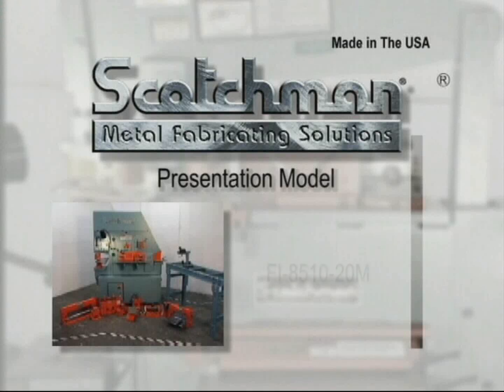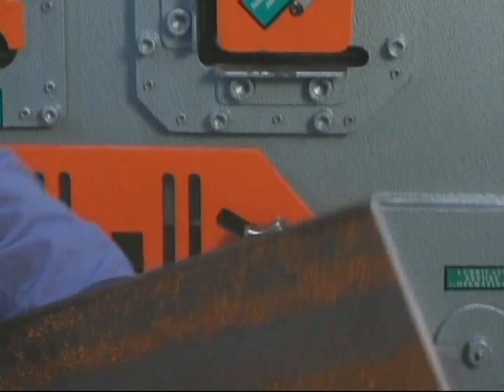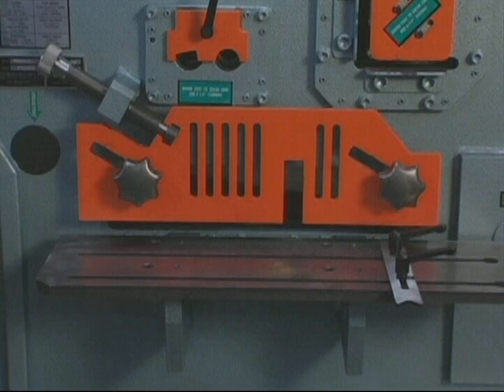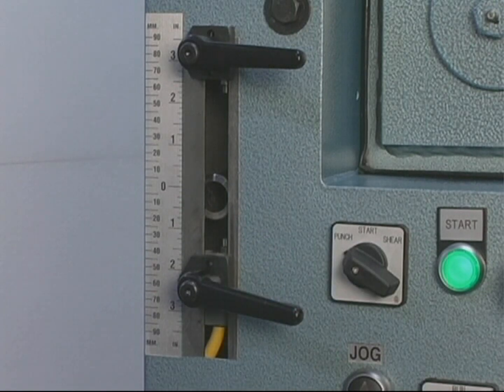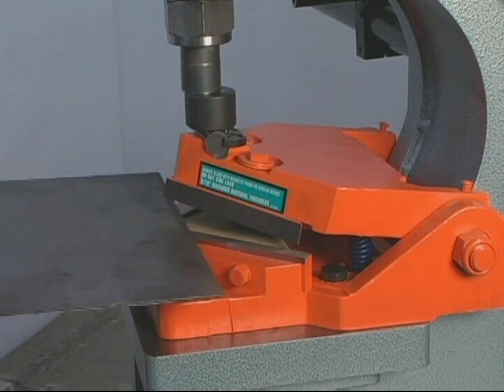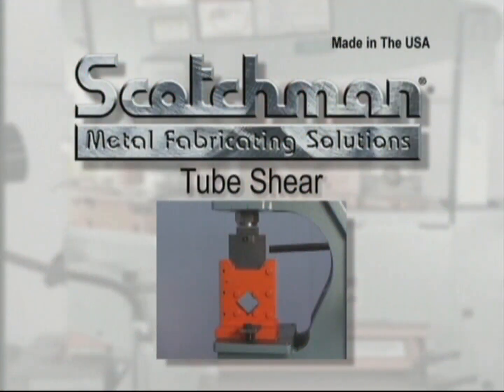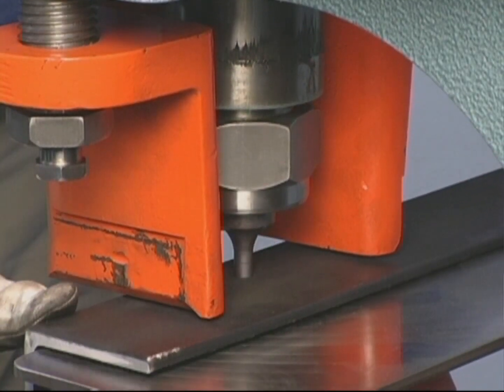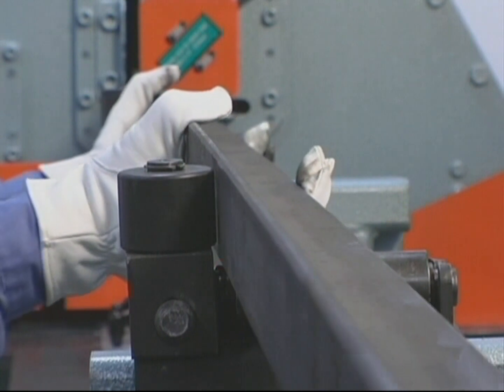HOW TO Operate a SCOTCHMAN FI85 Ironworker- 85 ton -USA Made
Scotchman® Industries is pleased to feature their Fully Integrated 85-Ton Ironworker.  This fully integrated ironworker has an 85-ton punch capacity, which can punch a 1-1/16″ hole in 1″ material.

The FI  8510-20M is made in America with many standard features that include:  6″ x 6″ x 1/2″ angle shear, rod shear that will shear 1-1/2″ round and 1-1/4″ square rod, and a rectangular notcher that can notch 3″ x 5″ x 1/2″.   The 20″ flat bar shear features a low rake angle with the ability to shear up to 1″ x 12″ and 3/4″ x 20″ material.  This machine also comes standard with an electric remote foot pedal, jog control, keyed punch ram, punch gauging table with fence and scale, shear table & miter fence, notcher table with guide and scale and now comes with an outstanding 3-Year Warranty!  The FI 8510 has the ability to accept optional equipment such as press brakes, tube shears, picket tools, and special tooling.

Scotchman Industries was founded in 1967, and has been providing quality materials and construction, dependable performance, competitive pricing, and service to its consumers ever since.  As the world and its markets change and expand, Scotchman Industries continues to grow and adapt.

Contact Scotchman Industries, a leader in tool technologies, for more information about their Metal Fabricating Solutions. , or call TOLL FREE at 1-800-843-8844 or DIRECT at 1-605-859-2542.